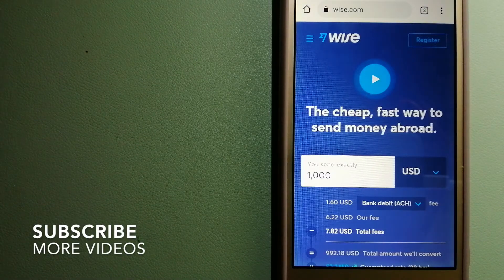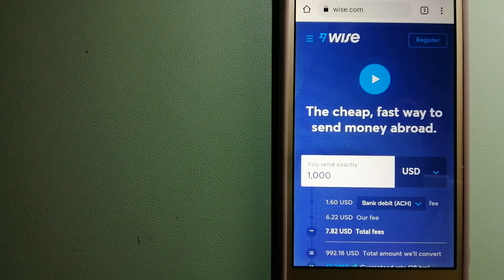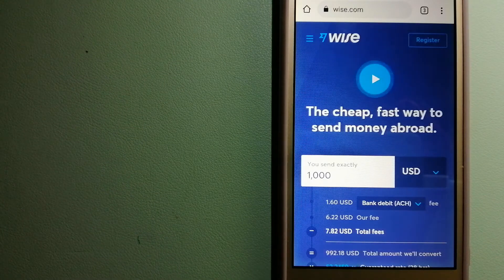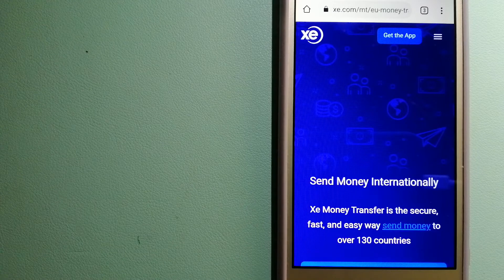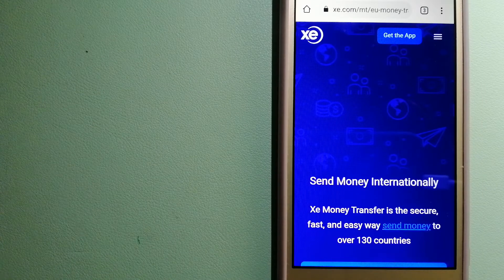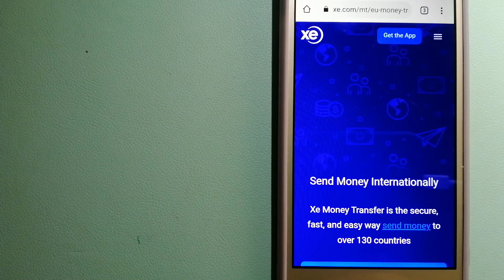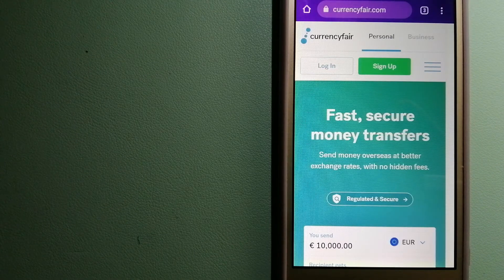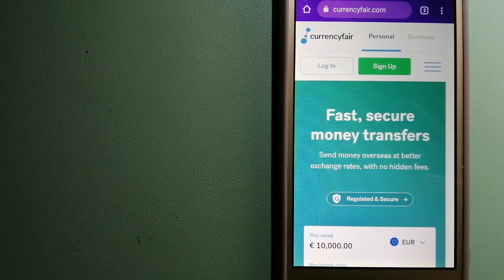🔴 How To Transfer Money Overseas From New Zealand to Japan🔴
Japan (Japanese: 日本, Nippon or Nihon,[nb 1] and formally 日本国[nb 2]) is an island country in East Asia. It is situated in the northwest Pacific Ocean, and is bordered on the west by the Sea of Japan, while extending from the Sea of Okhotsk in the north toward the East China Sea and Taiwan in the south. Japan is a part of the Ring of Fire, and spans an archipelago of 6852 islands covering 377,975 square kilometers (145,937 sq mi); the five main islands are Hokkaido, Honshu (the "mainland"), Shikoku, Kyushu, and Okinawa. Tokyo is the nation's capital and largest city; other major cities include Yokohama, Osaka, Nagoya, Sapporo, Fukuoka, Kobe, and Kyoto.